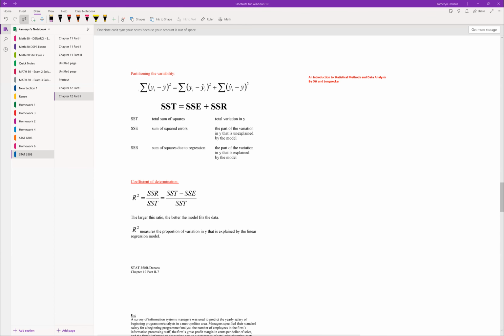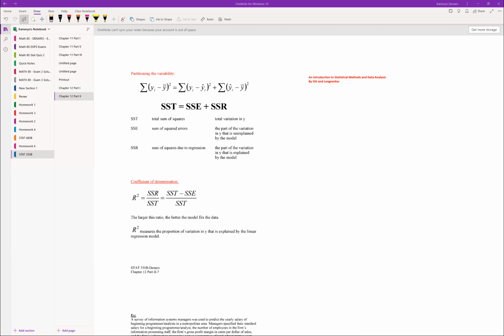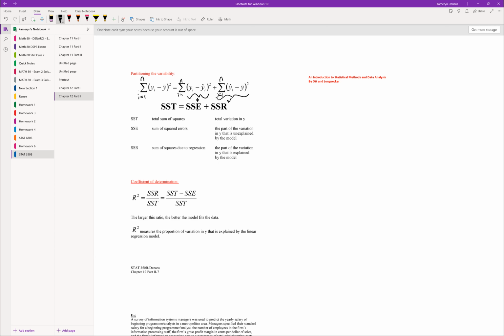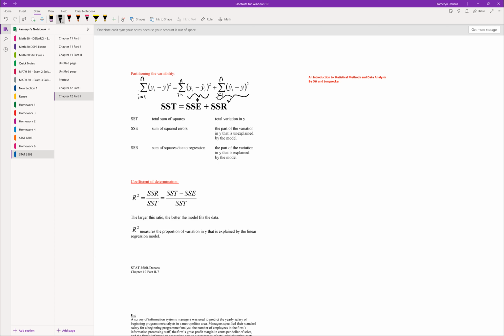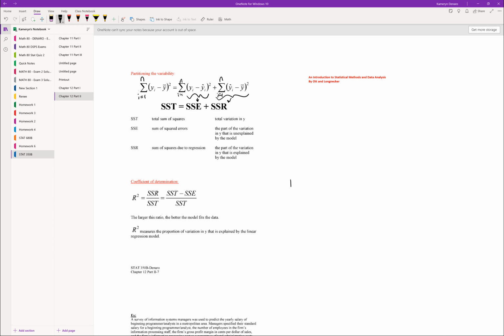An Introduction to Statistical Methods and Data Analysis (Chapter 12 Part II Video 4)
Chapter 12
Part II
Video 4